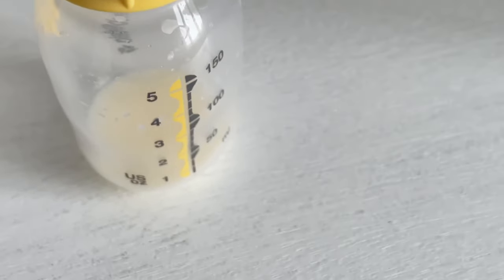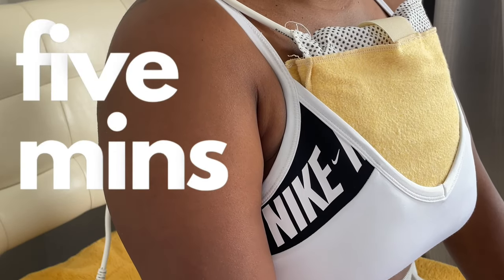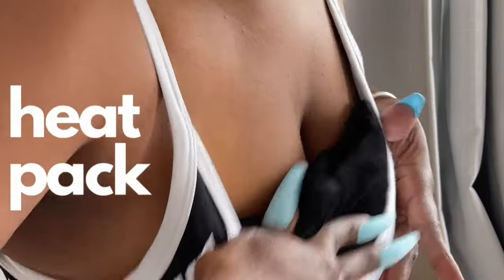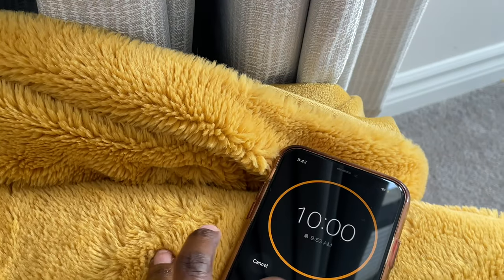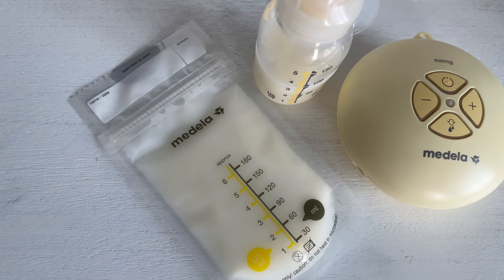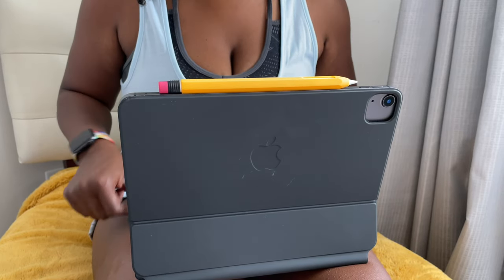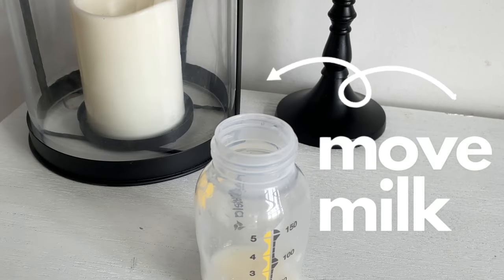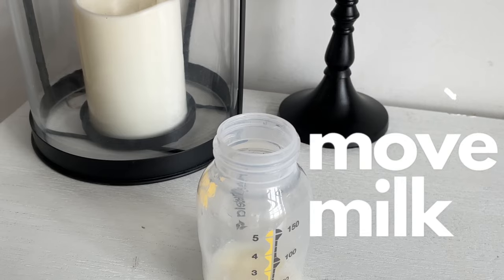Power Pumping Triples Supply...Let me explain.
Trying to increase your milk supply quickly?  Power pumping is one of the most powerful tools you can use to get your milk supply up fast.  Here are all my power pumping tips and a detailed power pumping schedule you can use to increase your milk supply now.

HOW TO INCREASE BREAST MILK SUPPLY QUICKLY | POWER PUMPING TIPS | POWER PUMPING SCHEDULE

Feeding Tube (NG)
Breast Pump
Bottles and Bags